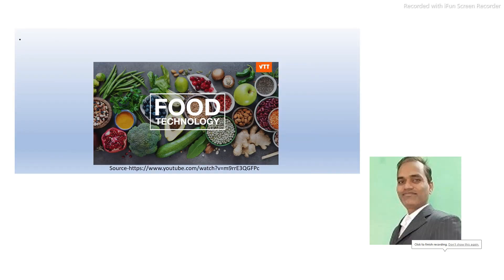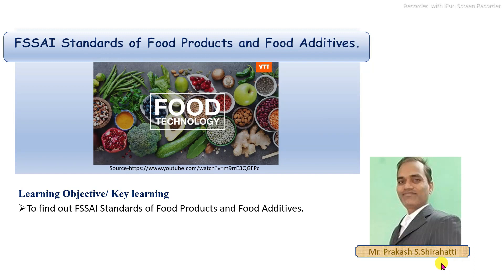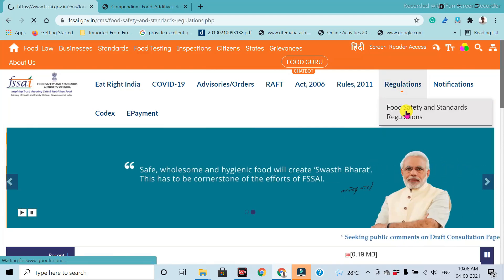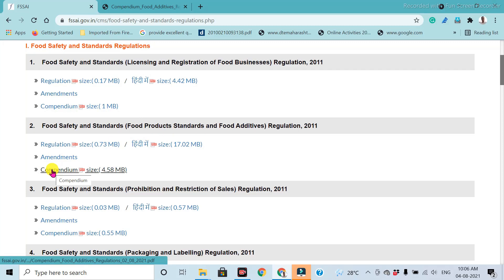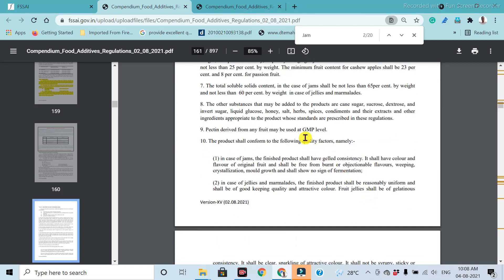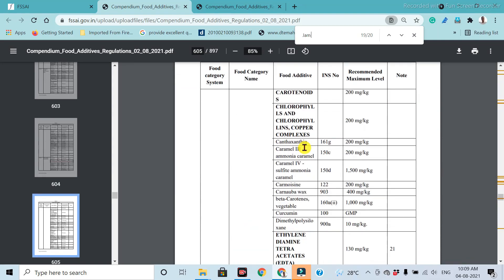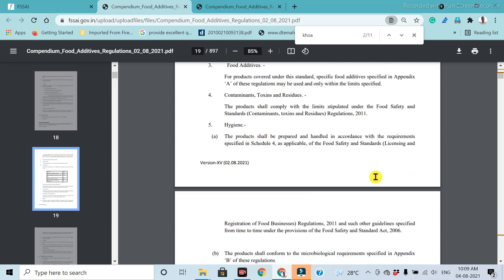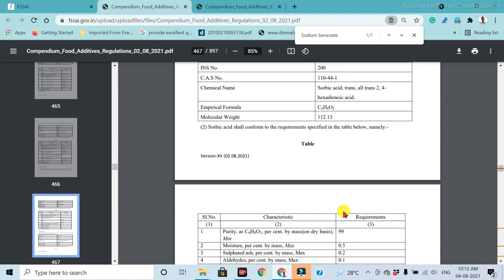How do you search Food Products and Food Additives (FSSAI) standards?